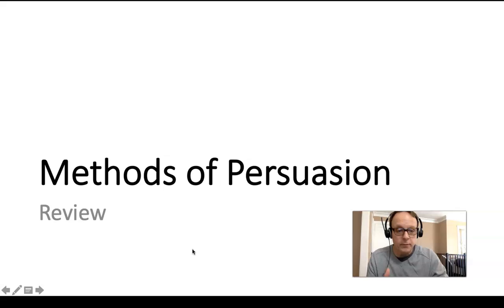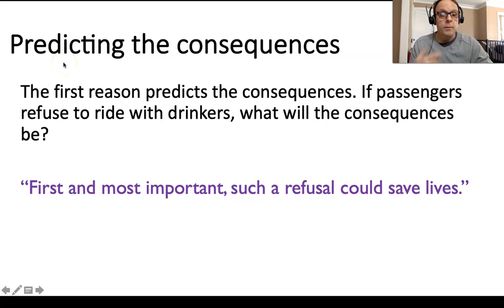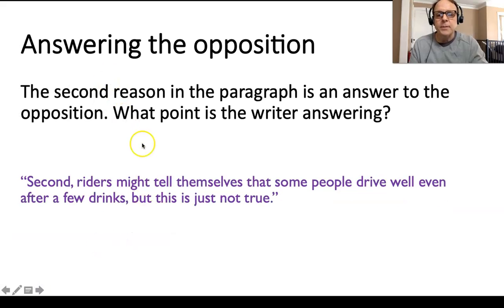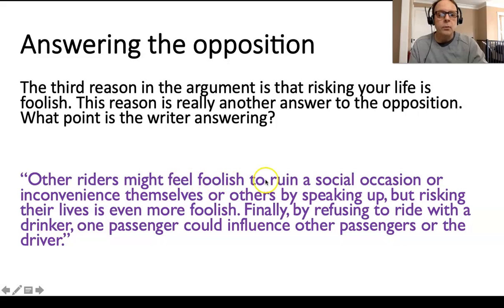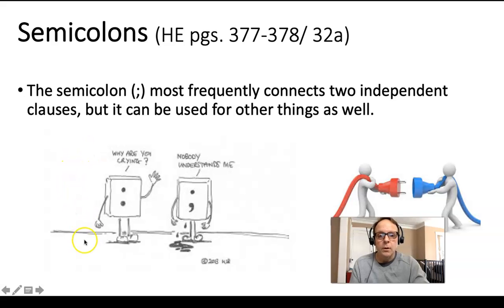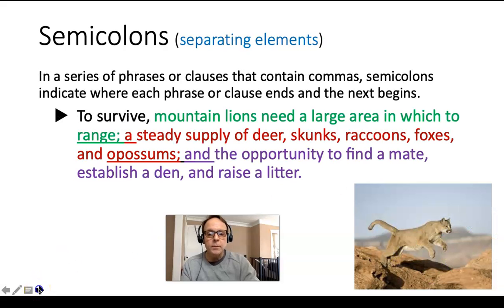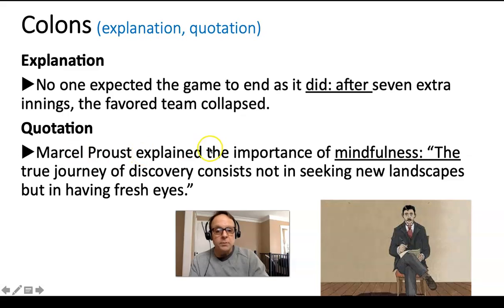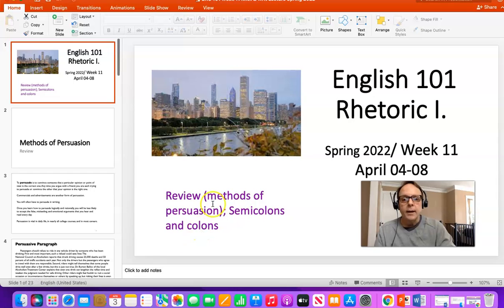ENG 101 Rhetoric & Writing Lecture Week 11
This video reviews five methods of persuasion covered earlier in the semester, and briefly explains how to use semicolons and colons.